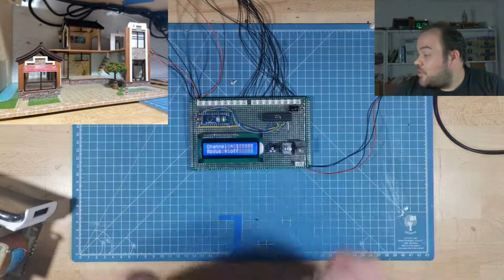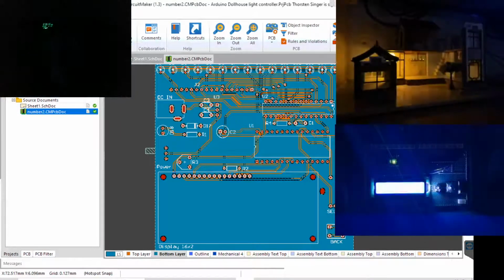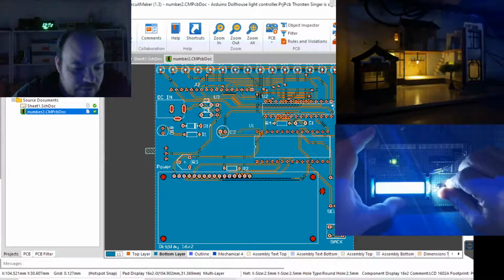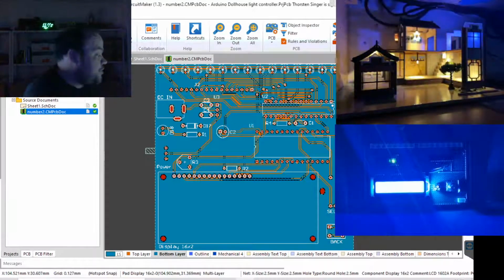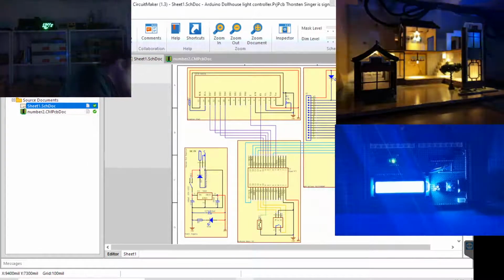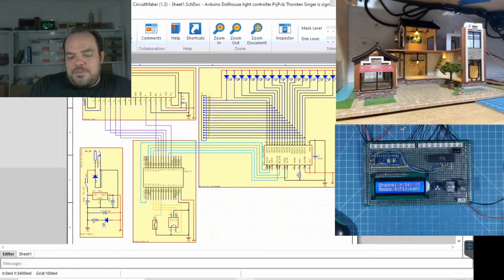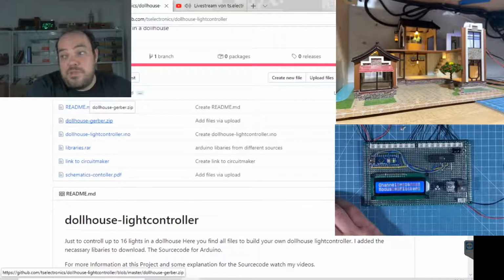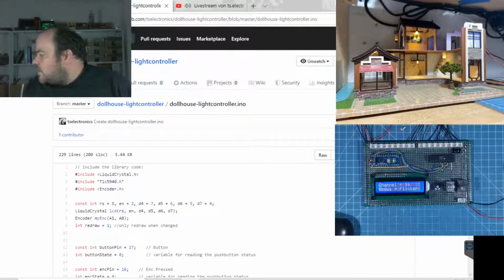Demo of the 16 channel dollhouse LED light controller and my preview for the pcb.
I had realy big problems with framedrops this time, maybe because I used two many sources for the video. And Audio is still a problem but I'm working on it.

Here we are again with the 16 channel Texas Instruments TLC5940NT driven by an arduino dollhouse light controller. I finished the schematics and.

I have to say I like to make live videos, never thought this before but it's making it live is the way I tinkering with electronic. No Script just ideas and see how they work.

Here I upload all files that belong to this project. (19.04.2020)

If you like this kind of videos please support me.
- subscripe to my youtube channel.
- comment I try to answer when I can.

If you want to suppport me even more so I can buy more stuff for this incredible hobby. (I really need a better microphone)

todays video is about my strugle to paint schematics, it took me the whole day to do this, finally it is made and I uploade all files including the sourcecode to github.